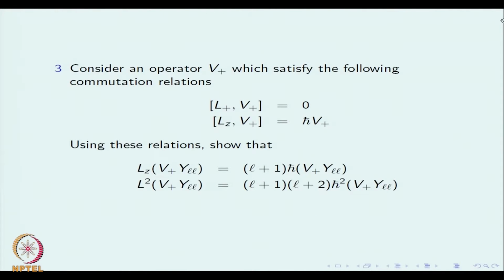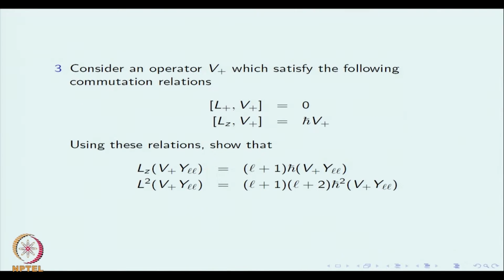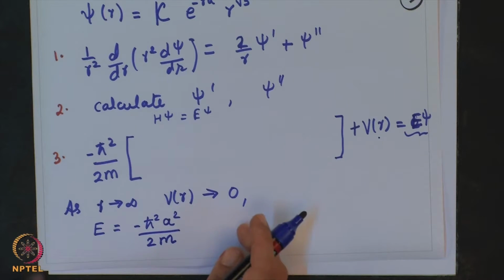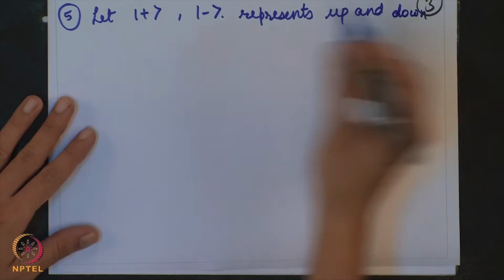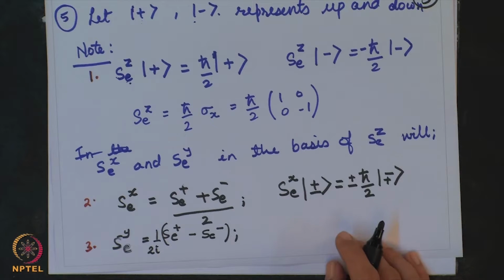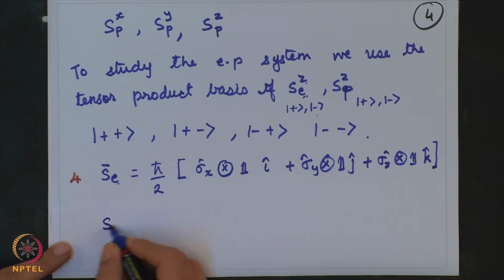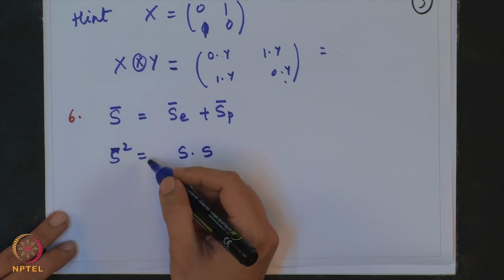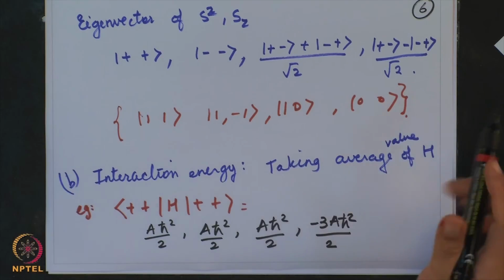Tutorial 10 - Part II